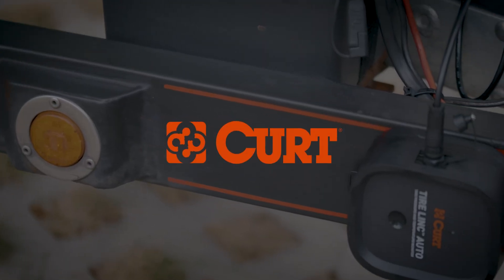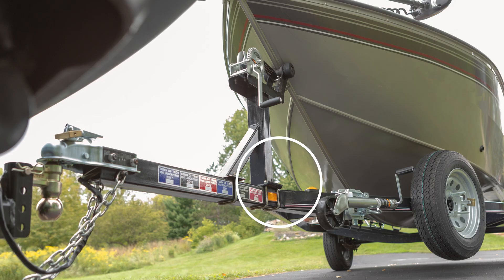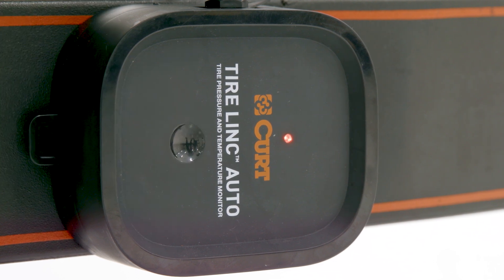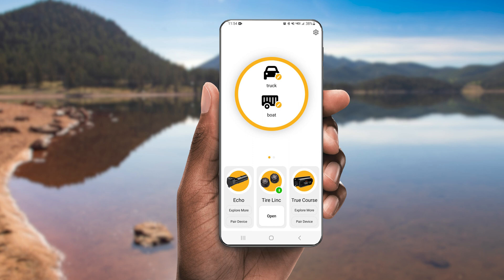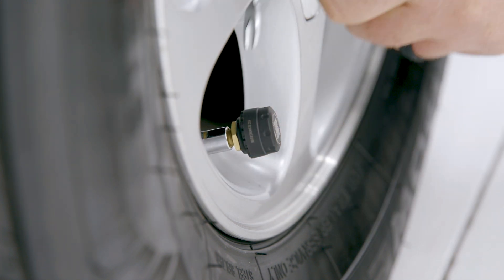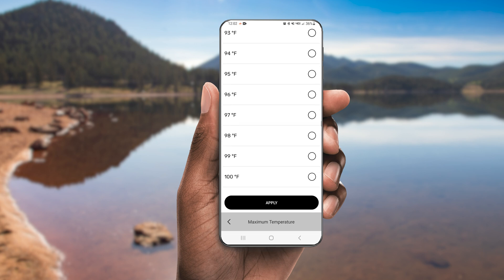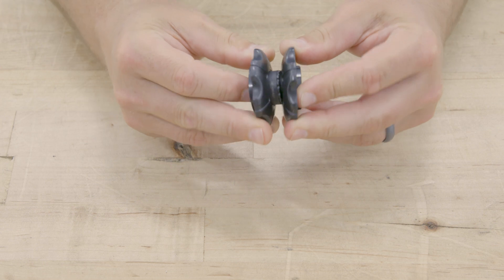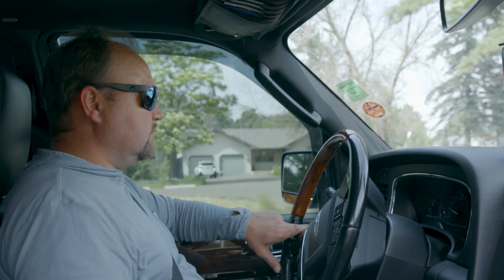CURT Tire Linc™ Auto TPMS | Step by Step Installation Guide and Setup Procedures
Chapters:
0:00 - Intro
0:31 - Two Options to Power Tire Linc™
1:14 - Mounting Locations
1:36 - Installation of Repeater
2:30 - Pairing to the OneControl™ Auto App
3:53 - Setting up your Trailer/Vehicle Profile
4:26 - Installing and Pairing Tire Sensors
6:10 - Tire Configuration
6:39 - Battery/Energy Info
7:10 - Tire Sensor Battery/O-ring Replacement
8:24 - Perform Repeater Factory Reset

Towing
CURT Tire Linc is the perfect way to stress less when towing and allows you to monitor trailer tire pressure and temperature as you tow in real time. Simply install the tire pressure monitor sensors (TPMS) on the valve stems of each trailer tire and you can view tire temperature and pressure using the One Control Auto app on android and iOS smartphones.

Safety & Convenience
The Tire Linc TPMS system from CURT™ allows you to monitor tire pressure and temperature as you tow in real-time. This helps you to prevent towing with overinflated or underinflated tires. Not only can this be dangerous, but manually checking your tires before, during and after towing can be quite a hassle. With Tire Linc you can check your tire temperature and pressure as you tow.

Powerful Technology
Tire Linc enables you to effortlessly monitor up to 20 tires simultaneously, making it the ideal solution for towing 5th wheel RVs, travel trailers, boat trailers, and agricultural or utility trailers. Seamlessly integrated with the CURT OneControl® app, our TPMS technology provides real-time notifications on the status of your tires, straight to your smartphone.

Reliable Connectivity
Tire Linc is engineered with advanced repeater technology that amplifies the signal transmitted by the tire sensors, ensuring that your smartphone always has a strong connection and receives the most current information. The system includes four sensors and repeater and dock assemblies, while the Alert Indicator and additional sensors are available as optional add-ons. As an industry leading supplier of premier towing products, CURT is dedicated to enhancing your towing experience with a wide selection of top-quality products.